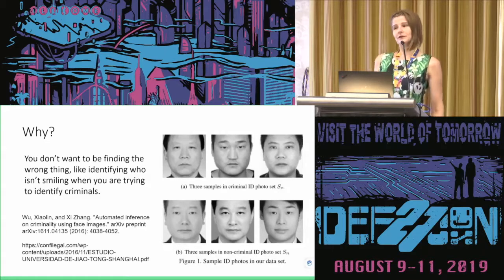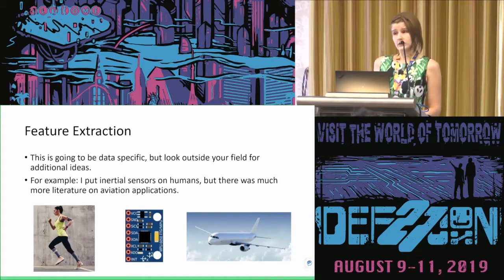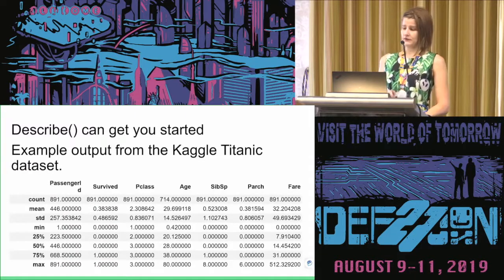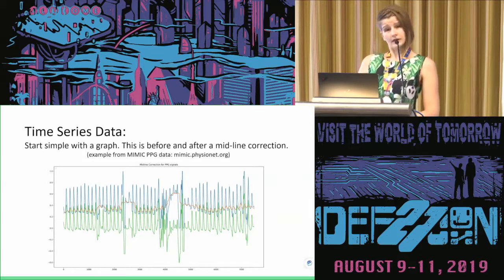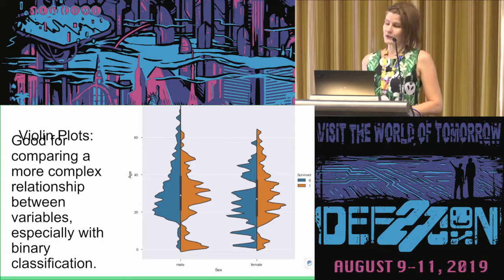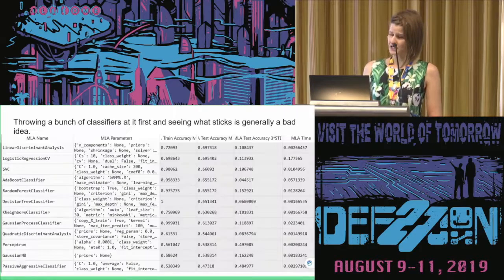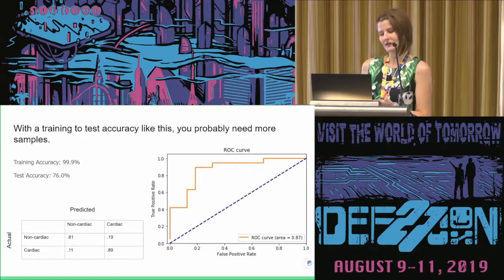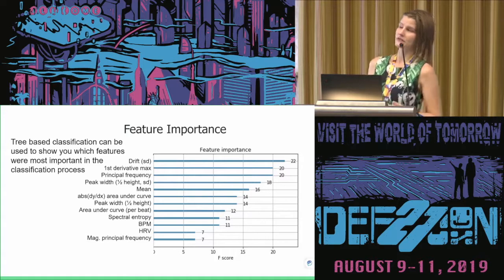lauren putvin exploratory data analysis why and how in python def con 27 ai village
Lauren Putvin explaining the power of python in data Analysis